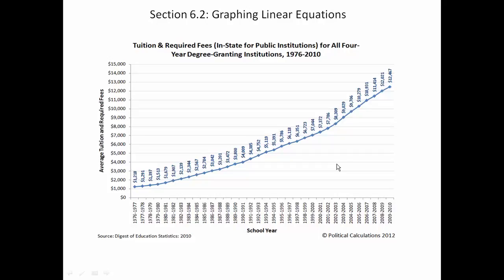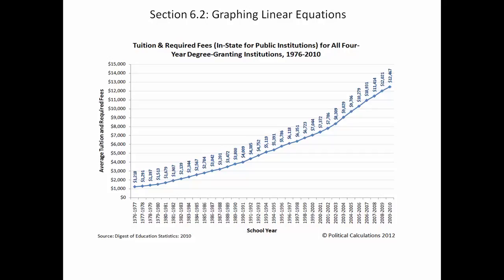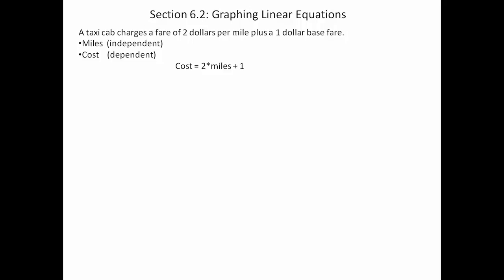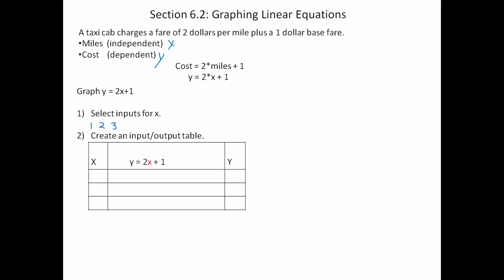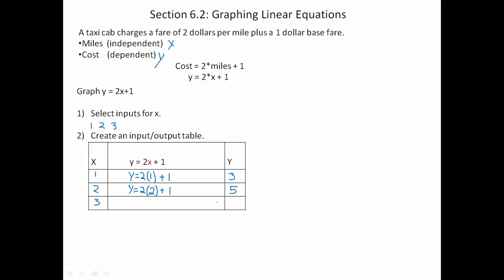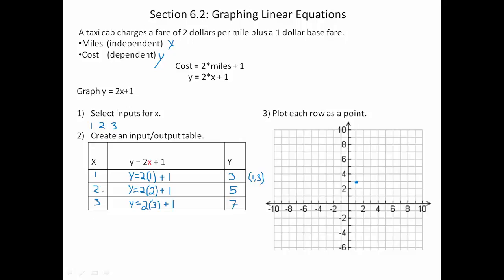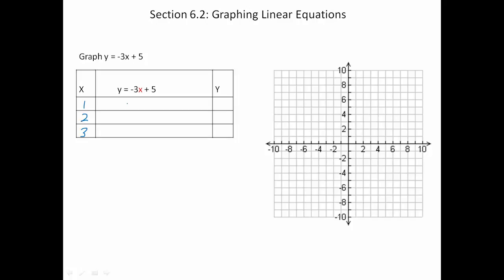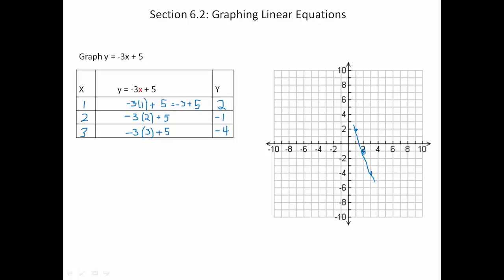Section 6.2 Graphing Linear Equations (pt 1)